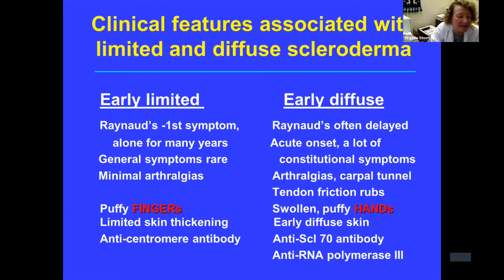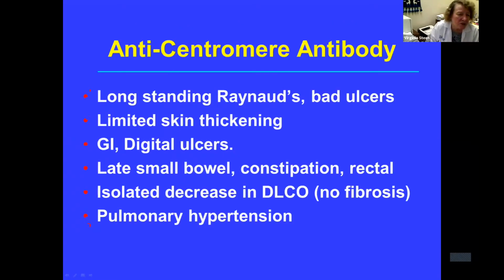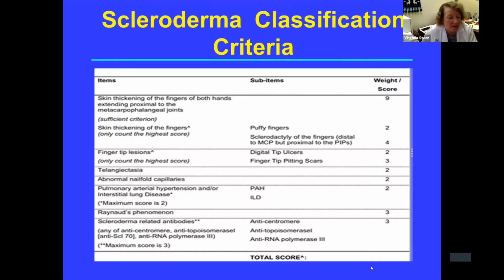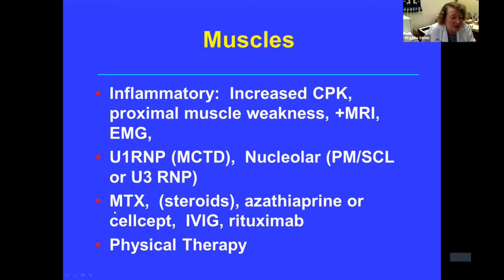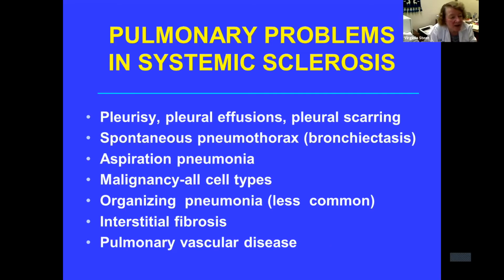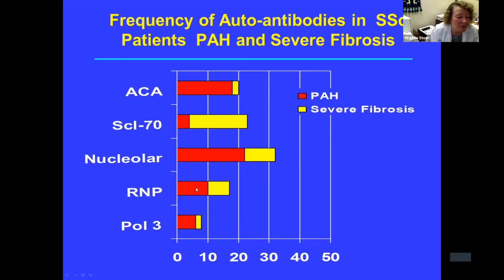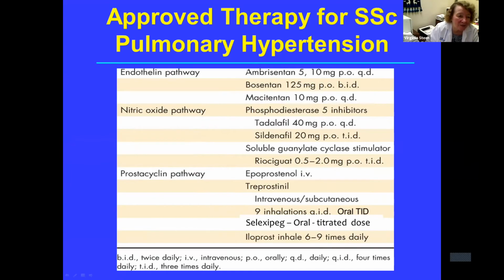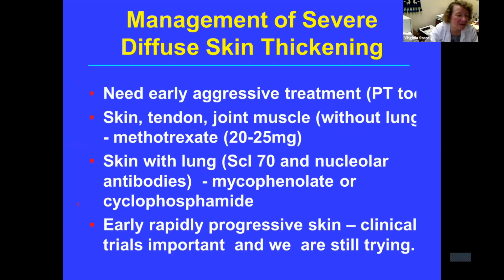Scleroderma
DOM Noon Conference

12/14/2020